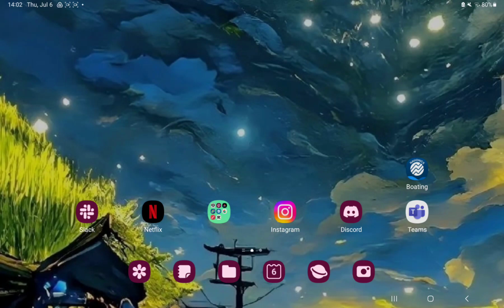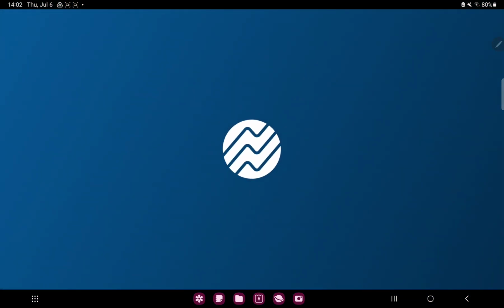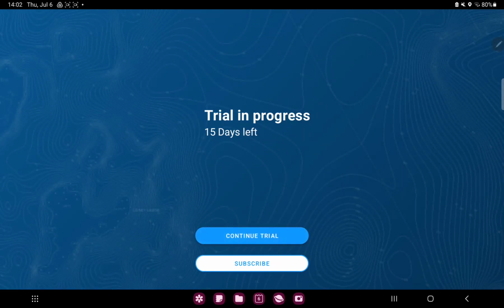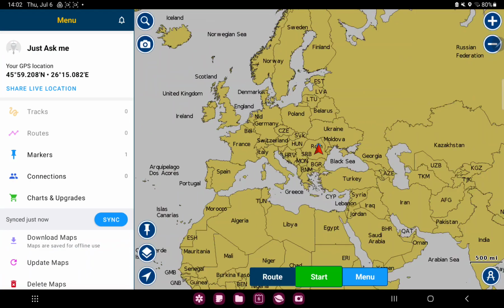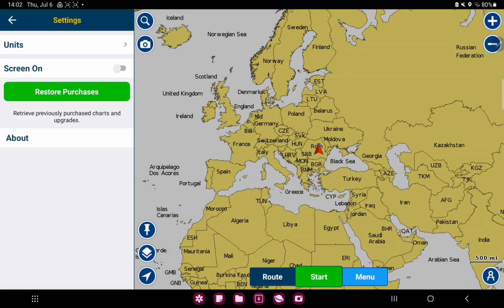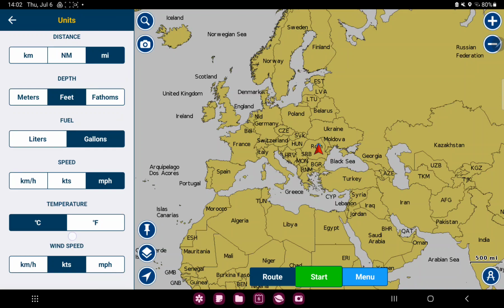How to set the temperature unit on Navionics Boating?